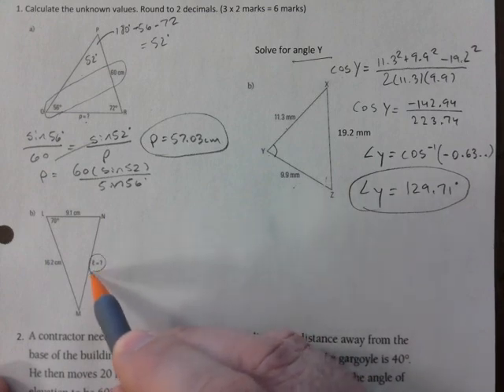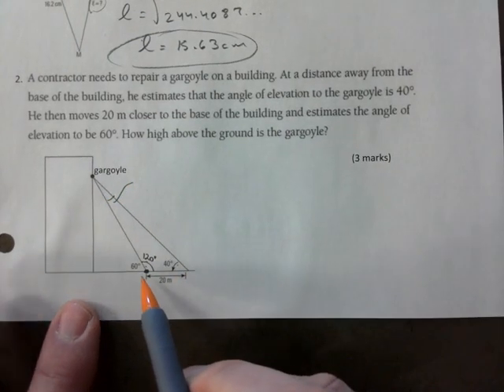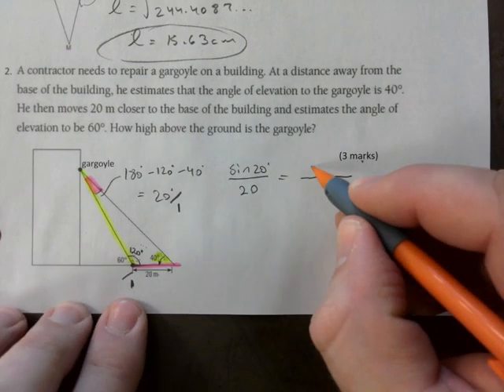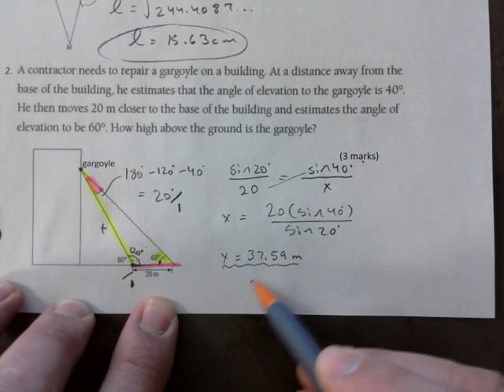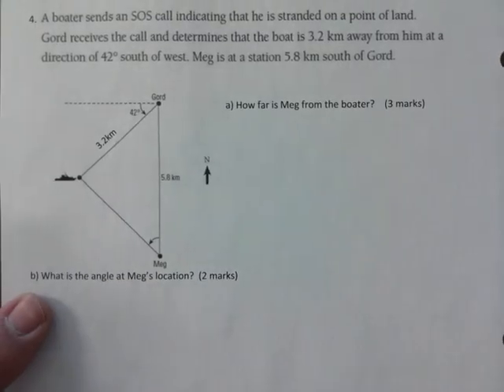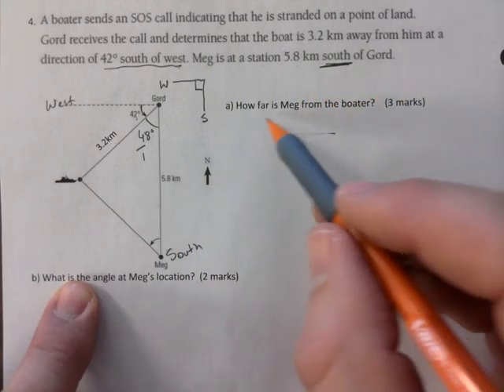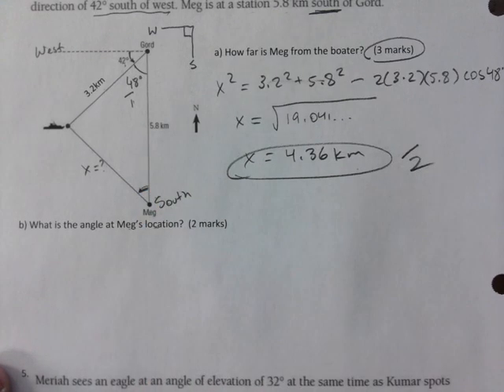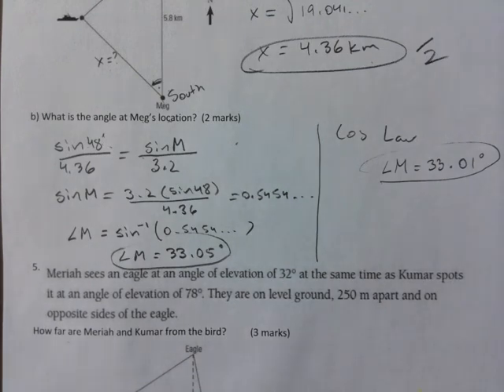ESMR4S 04 CHOOSE A LAW AC